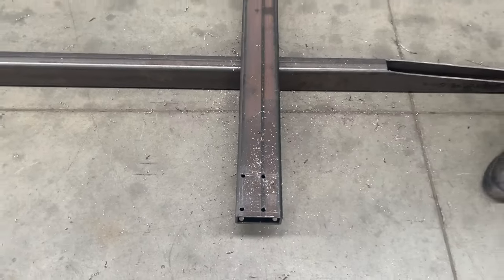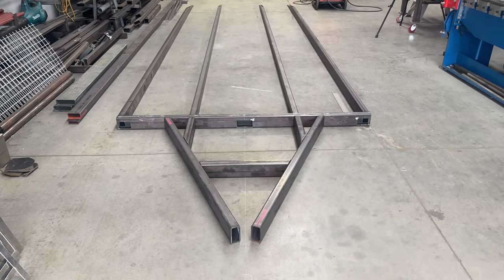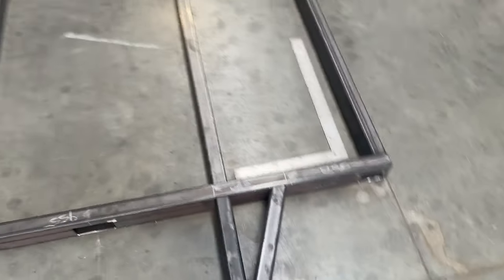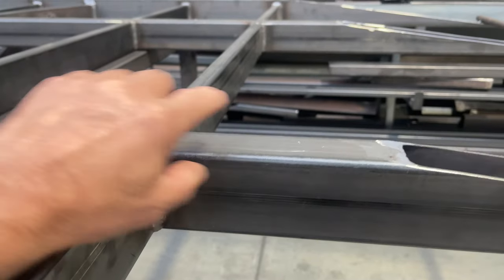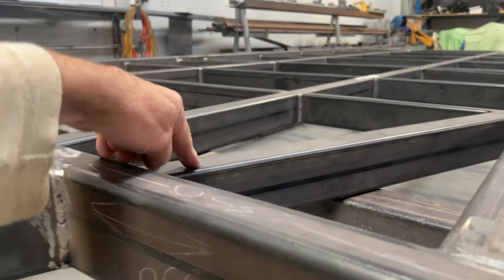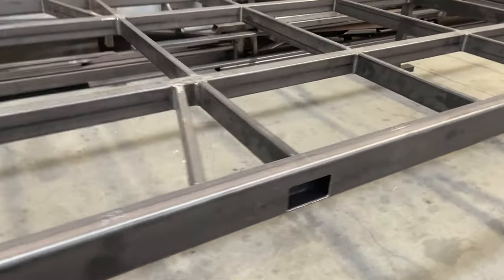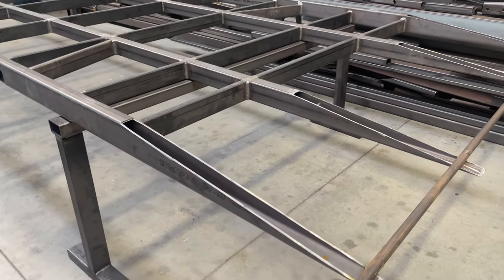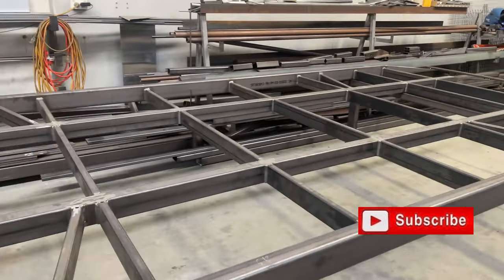How to build an air-bag trailer, Part 1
A series of videos showing how to build a ground loading air-bag trailer